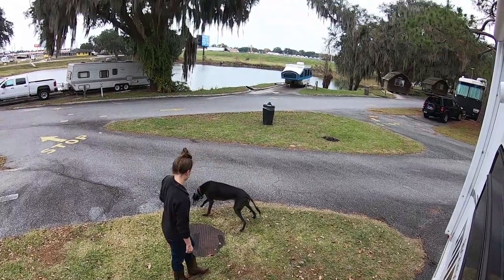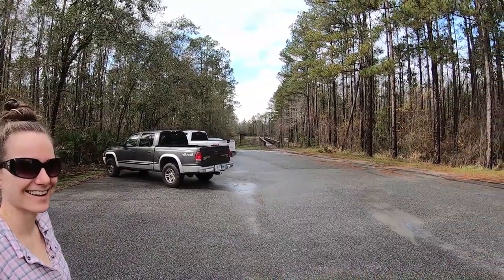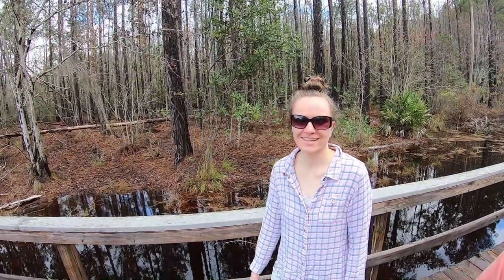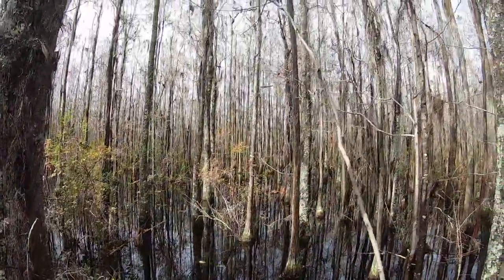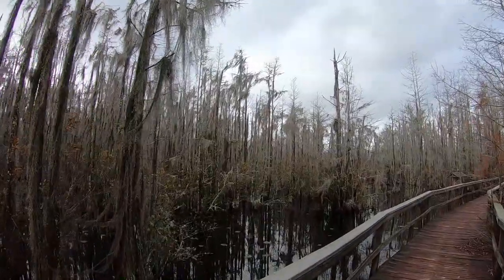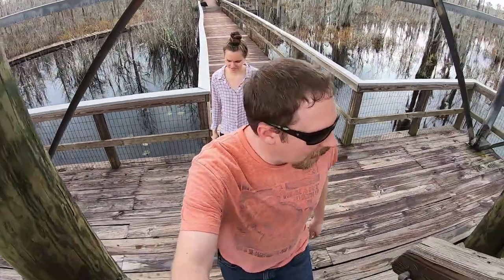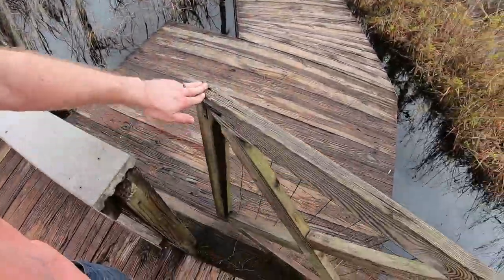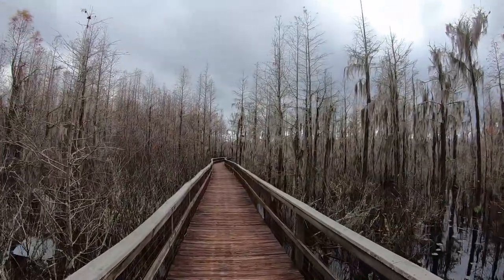Grand Bay Wildlife Area || Georgia || Fulltime RV Living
Grand Bay Wildlife Area in southern Georgia is an awesome place to stretch out your legs and enjoy a nice stroll through a swampy, yet boarded walkway. Depending on the season you can see quite a bit of wildlife as well as varying types of vegetation. On this little adventure we hit up the area in late fall and had a blast while doing so!

Intro Video Instructions (If you want to participate):
1) Create a short 10-20 second video introducing yourself or your channel. or both. :)
2) Say "You're watching DnSAdventures"

If you want to see more about our adventure at these locations including beautiful photos Deanna took, follow this link:

Adventure On!